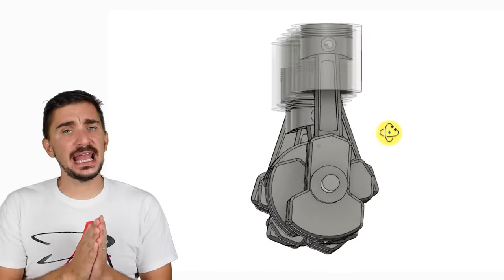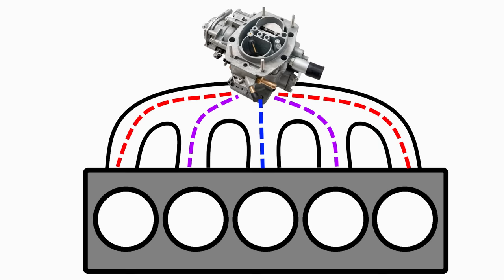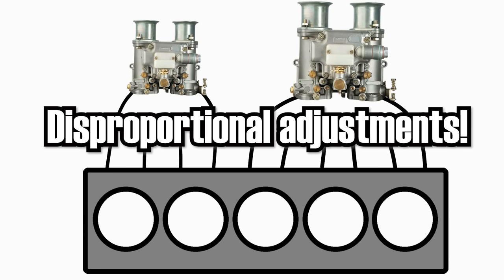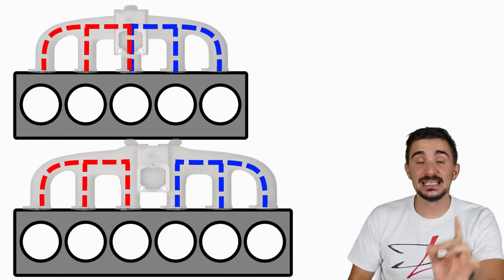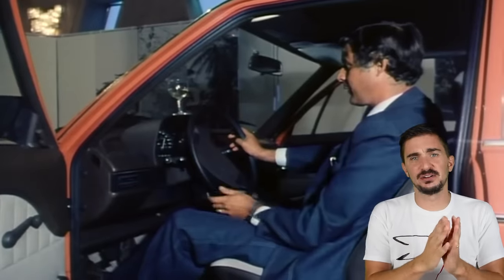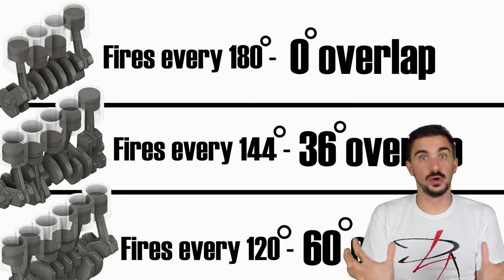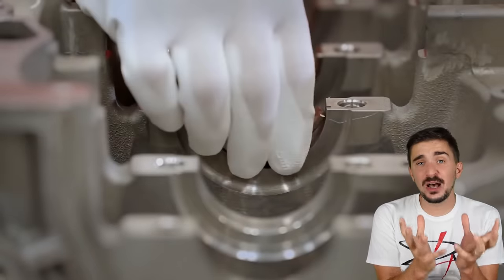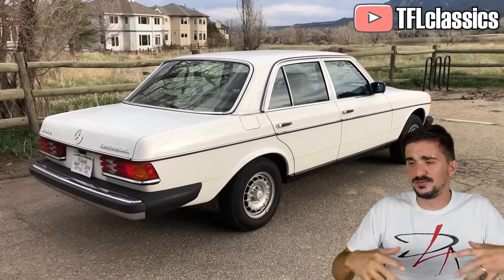Why Inline 5 Engines Can't Be Carbureted and Why They're So Rare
Here we have a inline five or straight five engine, now gasoline or petrol versions of this engine configuration are very uncommon despite offering some very interesting benefits. But what’s more interesting than their rarity is the fact that they were not made before 1976?

We made gasoline engines in pretty much every configuration imaginable many many years before 1976. Singles, all kinds of twins, Inline three, inline four, inline six, v4, v6, v8, v10, v12, everything was made and mass produced decades before the inline five. We even made oddball stuff like VR engines long before the inline five. In fact the inline five is the youngest gasoline engine configuration, it’s the last to enter mass production.

The question is why? Well the reason is that fuel injection technology didn’t mature before the mid-70s. What does fuel injection have to do with it? Well, the inline five doesn’t really work with carburetors. How come? We carbureted everything else very successfully. From singles to v12s. Is it because it has an odd number of cylinders?

Well we successful carbureted many different inline three engines so why not the inline five.

To understand it we have to visualize it.

So here we have our inline five engine. Let’s start by trying to make it work with a single carburetor. Logic dictates that we should place the carburetor in the middle. Now let’s connect the carburetor to the engine via an intake manifold. Do you see the problem?

It’s the very different length of the intake manifold runners. Because we have both a long engine and an odd number of cylinders we are forced to have a great difference in runner length which can lead to unequal performance of individual cylinders resulting in a rough running engine.

Ok let’s try to fix this by using two carburetors. That’s obviously a waste of time because we end up in a scenario where one carburetor feeds two and the other three cylinders, again we have unequal fueling between cylinders and a rough running engine. We could try distributing the two carbs on a single manifold so that each carb somehow feeds 2.5 cylinders? Well this is no different from a single carburetor setup because we can’t “tell the fuel” where it should go, because it’s all the same fuel in the same intake manifold, in this scenario the middle carburetor gets the most fuel, as both carburetors feed it nearly directly. As long as we have a single intake manifold for all the cylinders the number of carburetors doesn’t matter because we can’t tell the fuel from a particular carburetor to go into a particular cylinder.

How about this. We use one large and one small carb each with its own intake manifold. The larger one feeds three and smaller one two cylinders. If you know a bit about carburetors you probably know that getting this to run right would be extremely difficult and even if you could get it to run smoothly for the particular environment and altitude of the factory, tuning this setup in a different climate or as the engine ages would be nearly impossible because all the adjustments on one carburetor would not be proportional to the adjustments on the other and you would end up with a tuning nightmare and a scenario where two cylinders perform differently from the other three leading to a rough running engine.

So the only way out is to use five individual carburetors. In a way that inline four motorcycle engines use. Yes, this would work and would lead to a smooth running engine but the associated costs and tuning complexity simply make sense in a mass produced passenger vehicle.

Ok, but here’s a counter argument to everything I just said. There have been plenty of single carburetor single intake manifold inline six cylinder engines over the years, and some had very long and successful production runs. And if you look at their intake manifold you can observe a massive difference in length between the individual runners. As you can see the difference in length is pretty much the same in an inline six and an inline five, the only distinction is that in the inline six there’s two cylinders in the middle whereas is the inline five there’s only one.

So why does a single carb single manifold work for the six and not the five? The answer lies in the firing order.

A typical inline six has a firing order of : 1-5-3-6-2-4
Whereas a typical inline five has a firing order of: 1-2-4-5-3

As you can see in the inline six adjacent cylinders never fire one after but in the inline five they do. 1-2 followed by 4-5.

A special thank you to my patrons:
Daniel
Pepe
Brian Alvarez
Peter Della Flora
Dave Westwood
Joe C
Zwoa Meda Beda
Toma Marini
Cole Philips